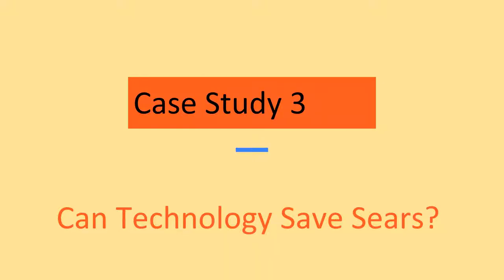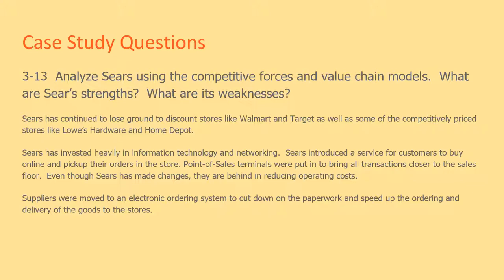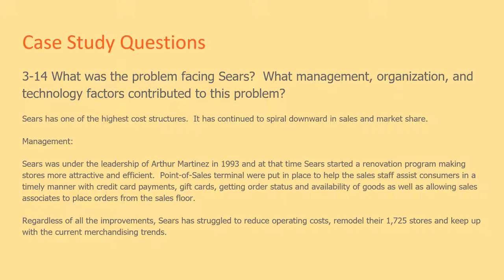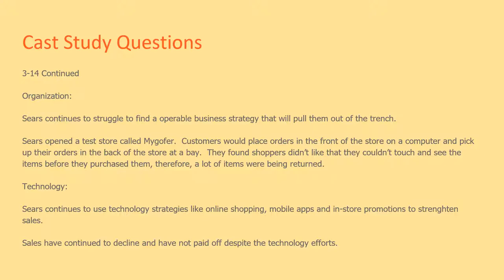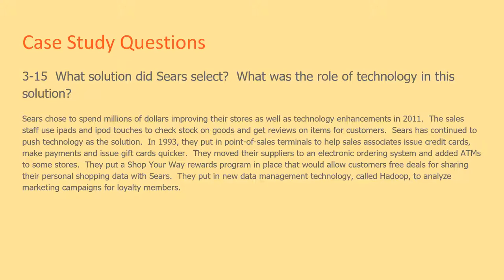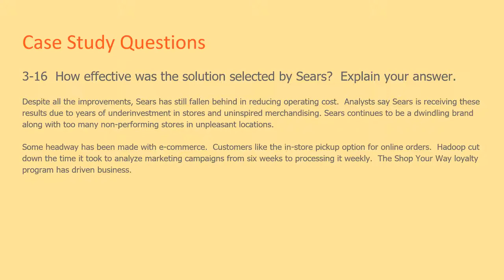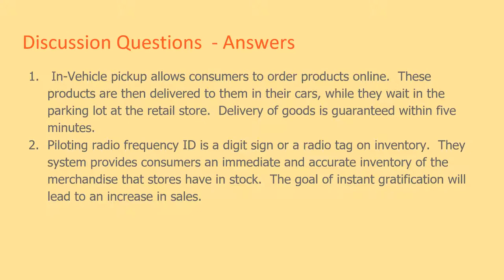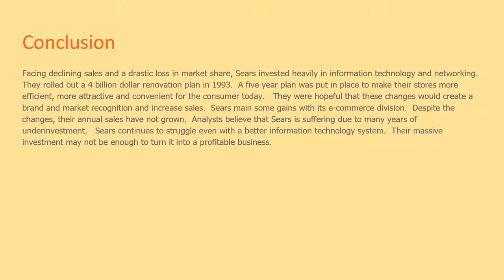case study 338682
Can Technology Save Sears?